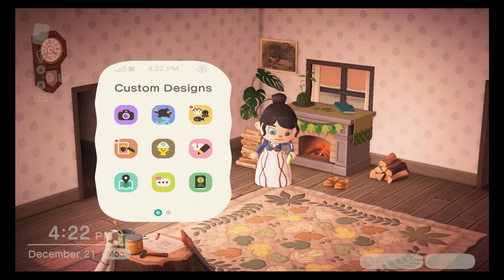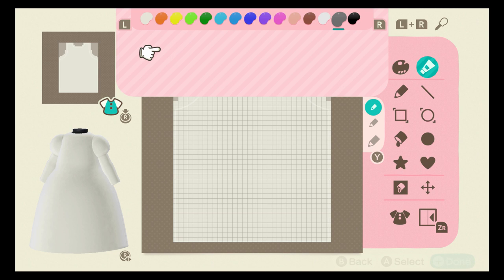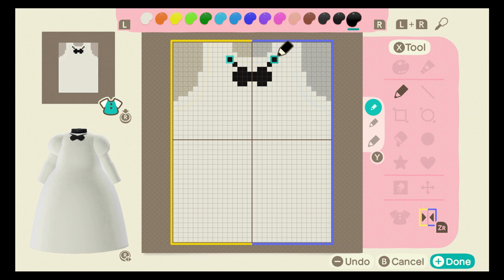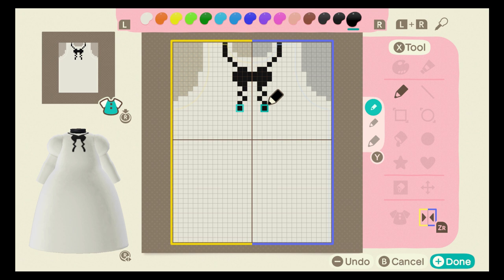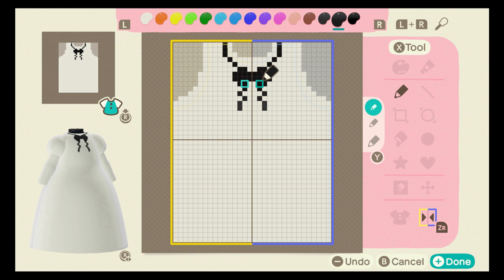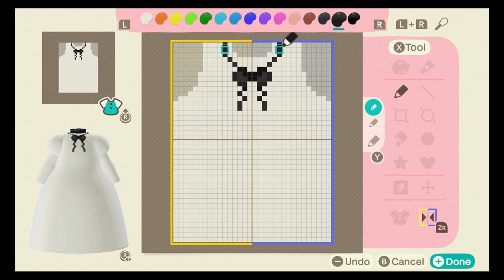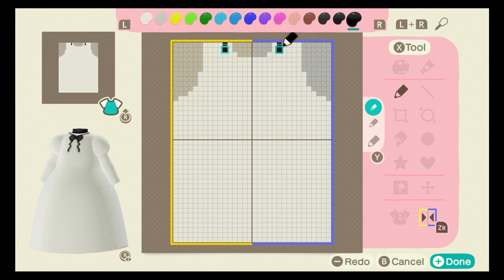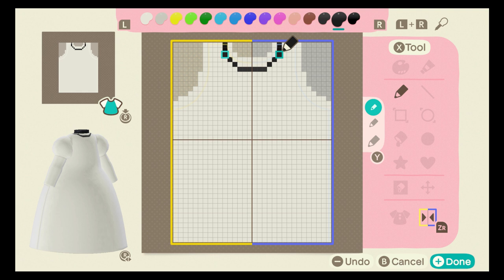Small Bow Design (ACNH EASY TUTORIAL)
Just wanted to spend a little time talking about how to make a small bow design in the front of the dress, I hope you enjoy this video and I actually enjoyed making this so hopefully more to come soon!

feel free to check my instagram XandamayACNH as well as my personal instagram Xandamay1